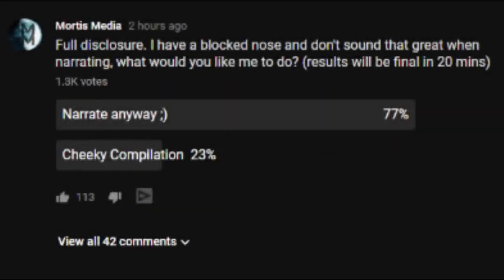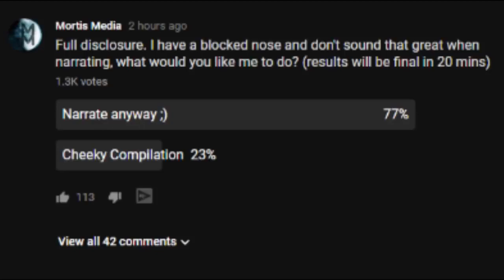5 TRUE Dark & Terrifying Let's Not Meet Horror Stories Scary Stories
"FACT: If You Can Order A Pizza, You Can Make Money With This System!"

Scary Ghost Videos That Will Give You NIGHTMARES *DON'T watch Alone* These "scary videos" include "scary ghost videos"  haunted places  ghost hunters  paranormal activity  and so much more so don't watch alone. These scary things were caught on camera to give us nightmares. Have you ever seen a scary video like this one? I wonder if these scary stories and scary events are real because they seriously keep me up at night. These scary ghosts are real in my opinion  have you ever seen a real ghost? We cover a scary tiktok video  an abandoned house  and a haunted house as well. This scary video includes some of the scariest videos I have seen so don't watch at night.

Scary Videos That Went TOO FAR! *Don't watch Alone*
Scary Videos That WILL Keep You Up Tonight..